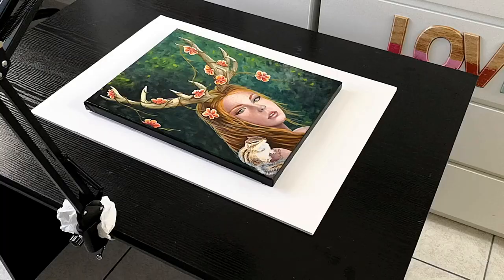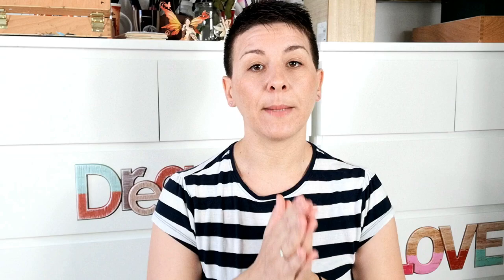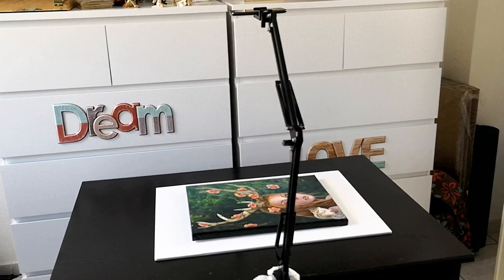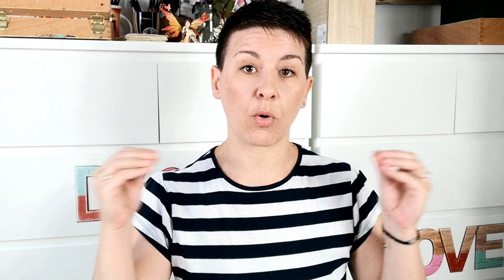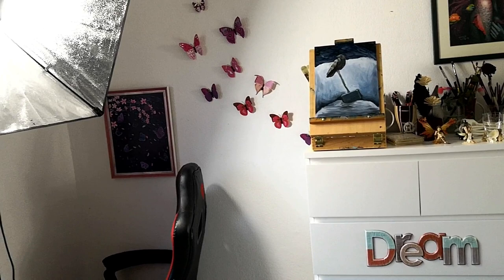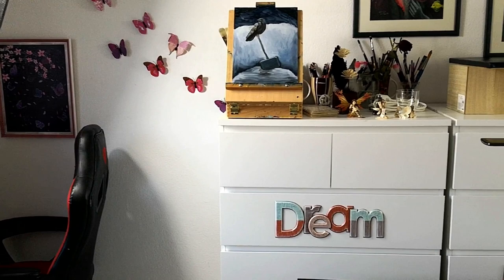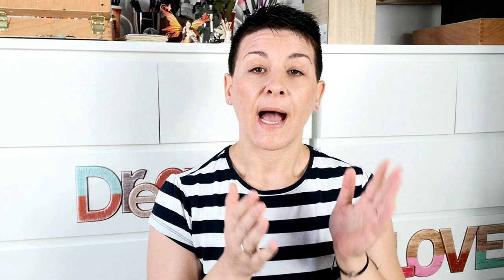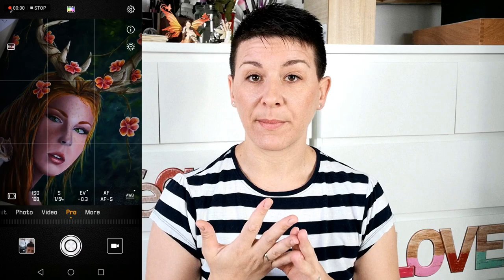How I photograph my art for prints!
Hello everyone! In this video I’m showing you exactly how I photograph my art for prints!

You may also enjoy this video on how I package my art prints: